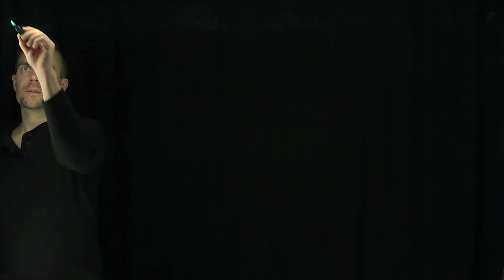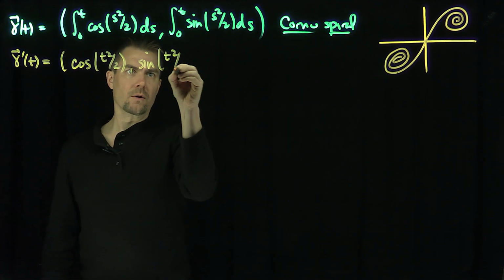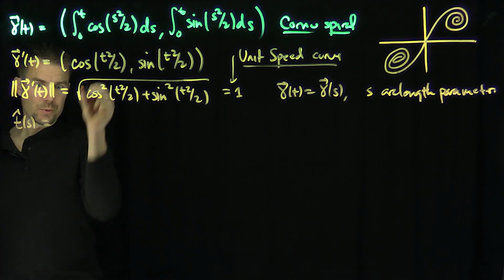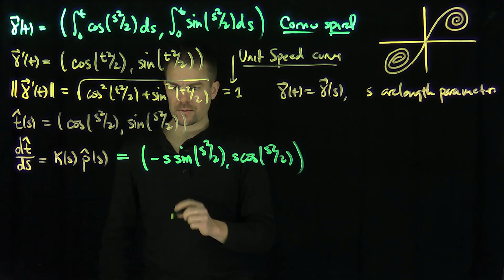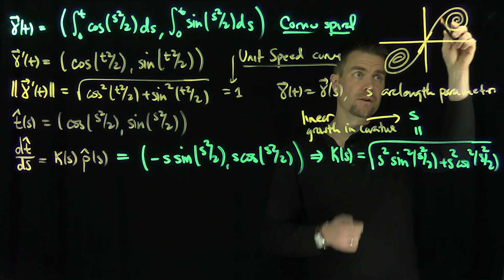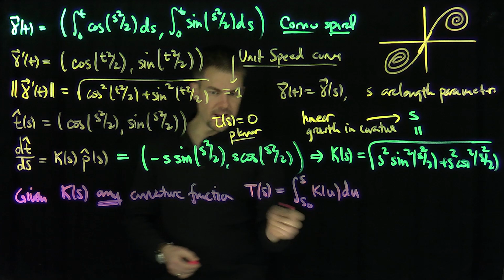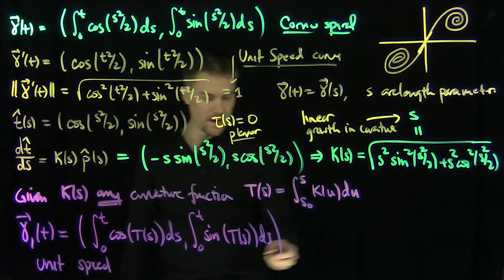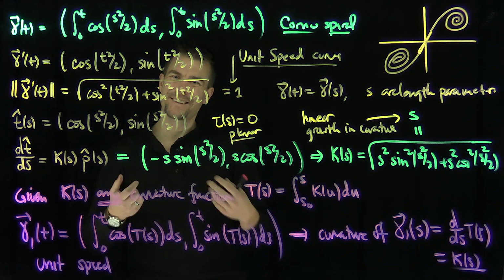The Cornu Spiral and Planar Curves with Given Curvature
We consider a planar curve known as the Spiral of Cornu. This curve has curvature k(s) = s, so the curve spirals progressively more and more rapidly. Using this curve as a guide, we show how to construct a curve with any given curvature function.